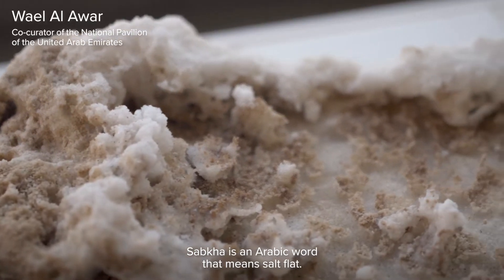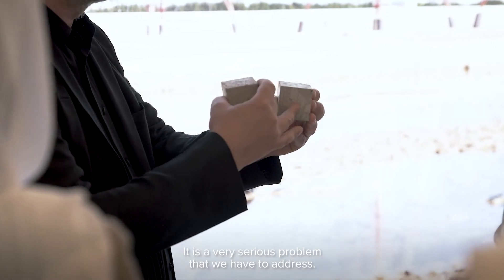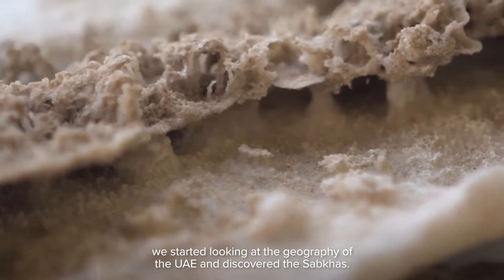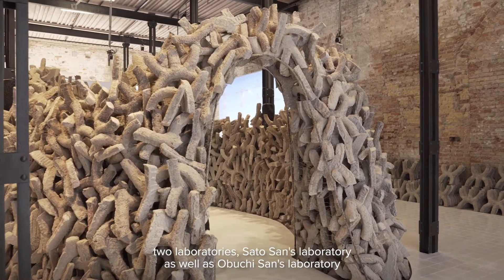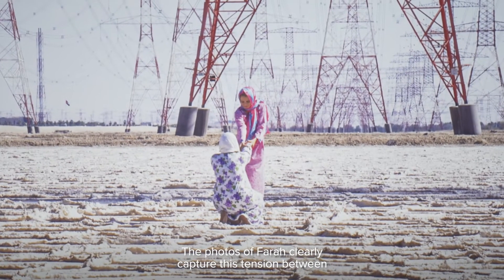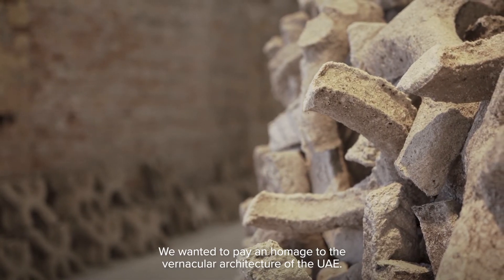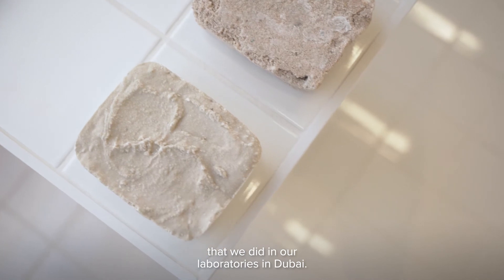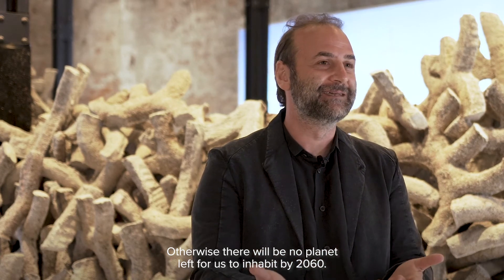Biennale Architettura 2021: Wetland curated by Wael Al Awar and Kenichi Teramoto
The National Pavilion of the United Arab Emirates at the 17th International Architecture Exhibition - Biennale Architettura 2021

Wetland presents an environmentally friendly salt based cement alternative which could reduce the climate impact of the construction industry. Created from recycled industrial waste brine, the MgO cement has been hand-cast into organic shapes recalling the UAE’s traditional coral-built houses, forming a hand-built 7 x 5 meter prototype structure. The prototype is accompanied by large-scale images created by New York-based Emirati artist Farah Al Qasimi of the UAE’s UNESCO World Heritage Site-nominated sabkhas (salt flats), which provided inspiration for the research process.